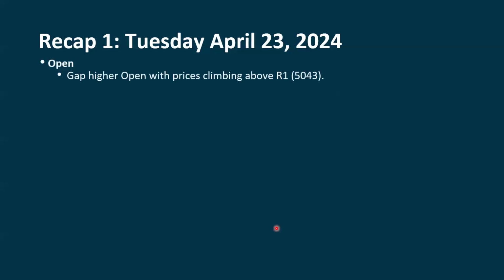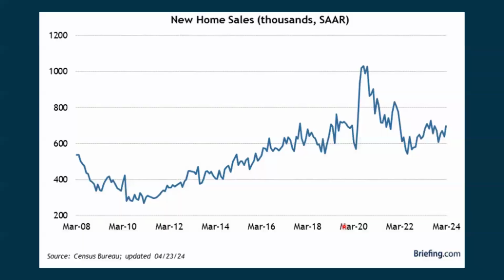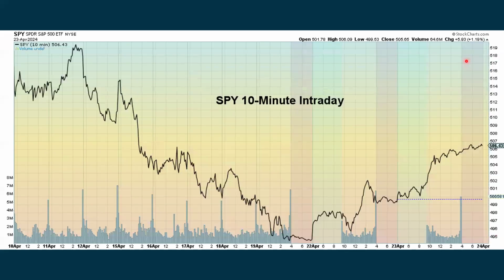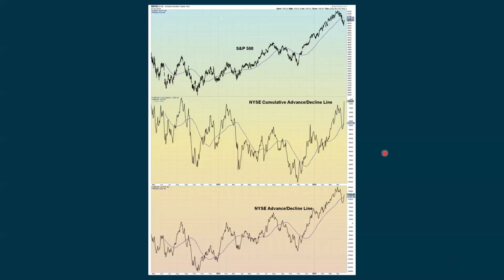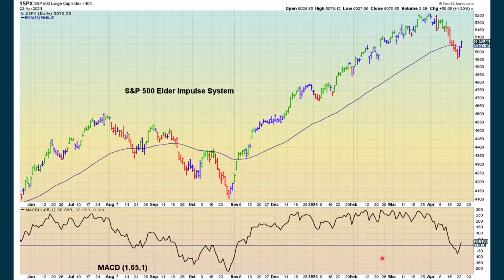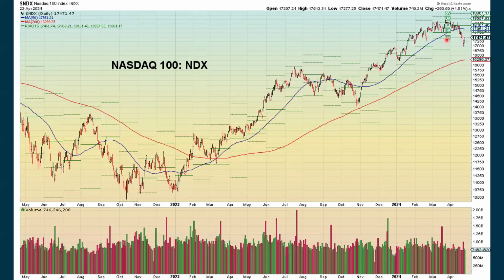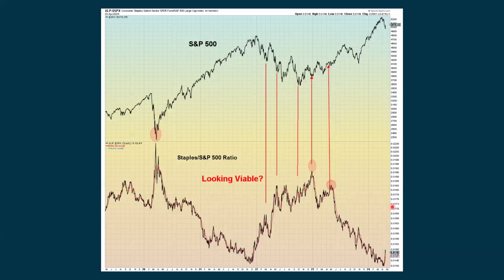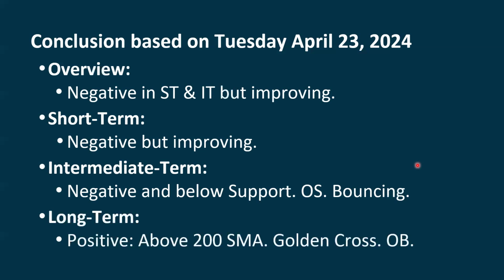S&P 500 Daily Market Update for Wednesday April 24, 2024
Potentially useful YouTube Channels and podcasts:
Jim Rickards: You may agree or disagree with what he says, but his insights are often helpful. He has his own YouTube Channel but he is also a guest on other podcasts.